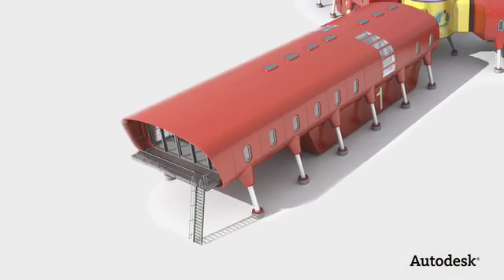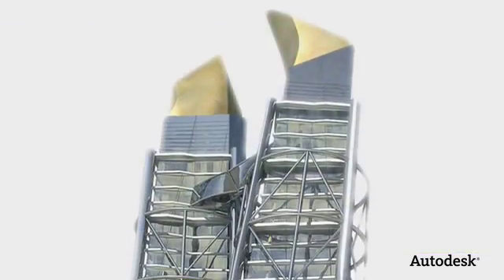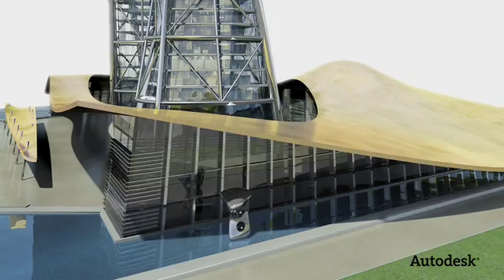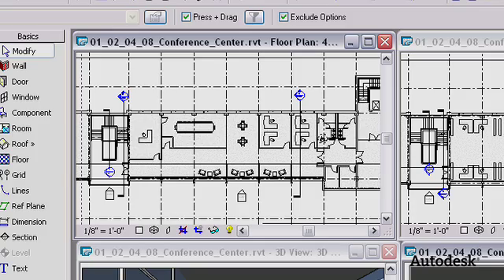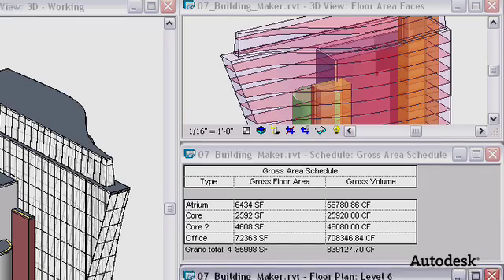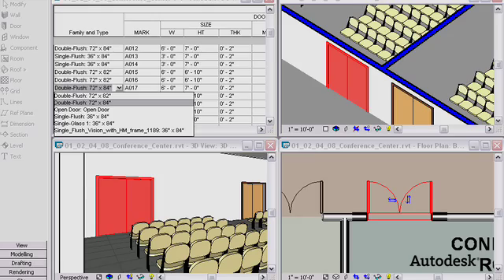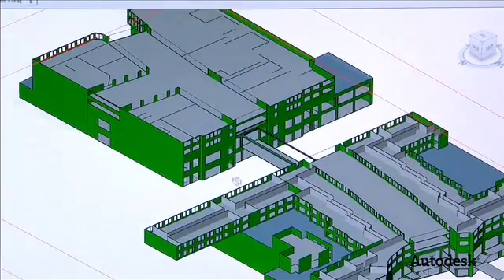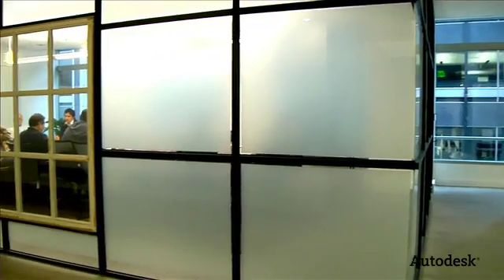Change Your World: BIM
Hear Steve Klimek, an architecture student at Syracuse University, discuss the importance of building information modeling and how understanding these concepts will prepare students for their careers.
Find out about Autodesk design software, curricula, and learning resources for students and educators